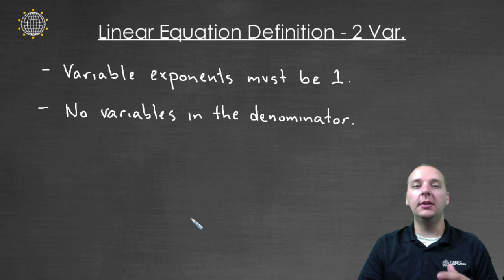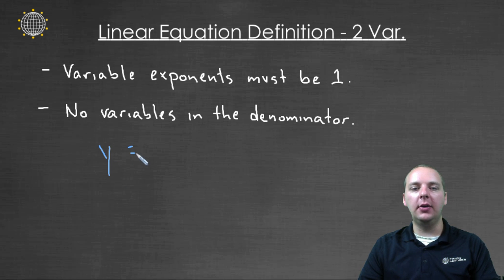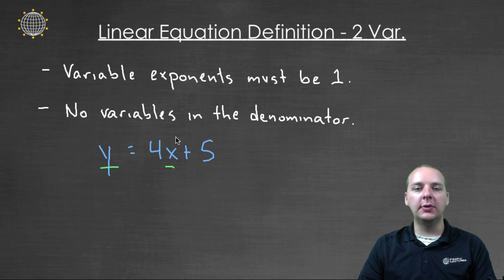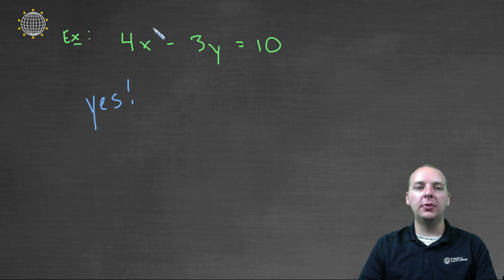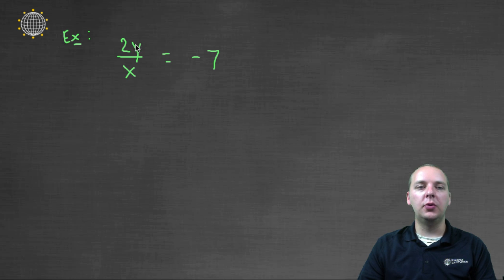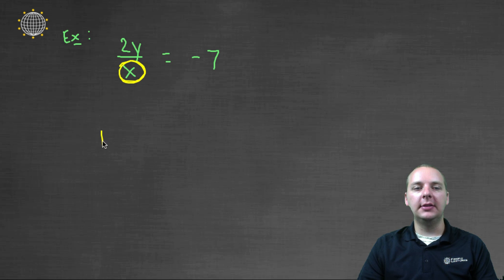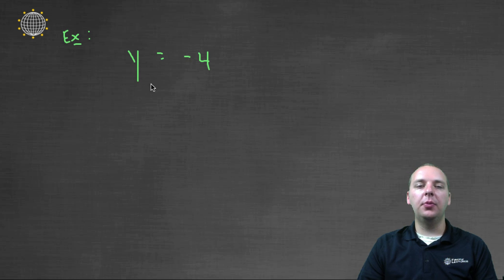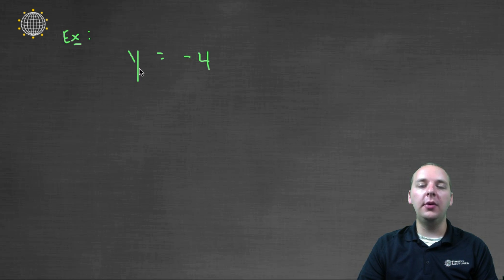Definition of Linear Equation